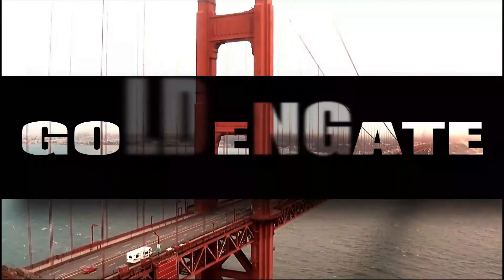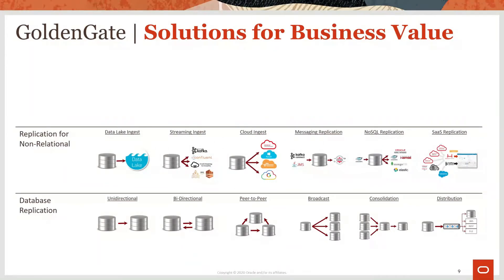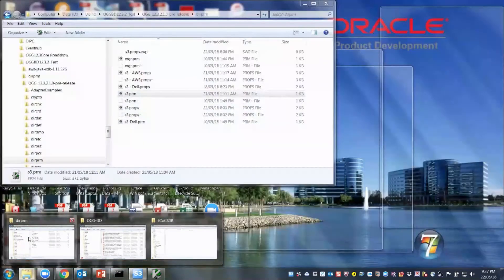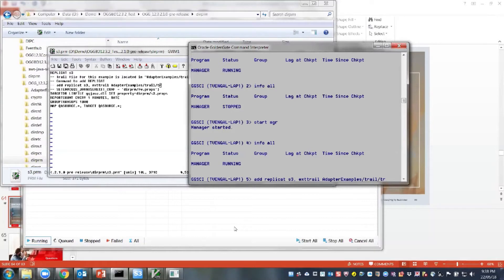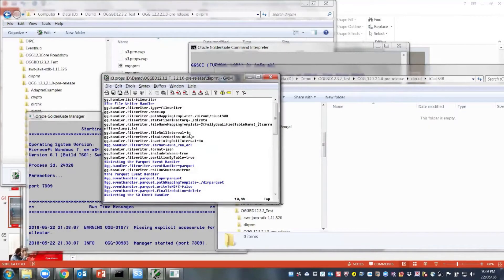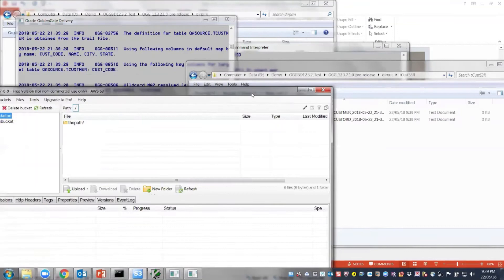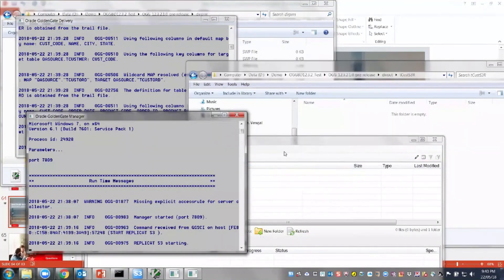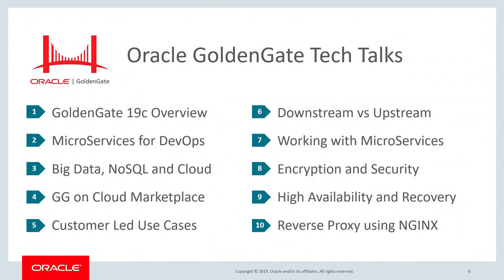GoldenGate for Big Data Load to Amazon S3 Object Store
Using GoldenGate for Big Data to load data into an Amazon S3 bucket.  This is a GG 12.3 view (command line interface, see GG 19.1 for web UX) into how to setup replication into Amazon S3 object storage, using the File Handler of GoldenGate.  This solution can be setup to run from On Premise GG installations, or from Installations that are running directly from the Cloud.